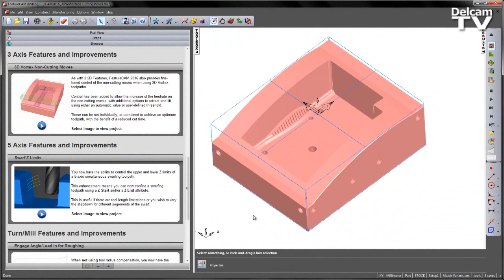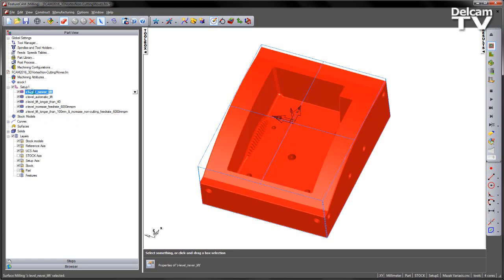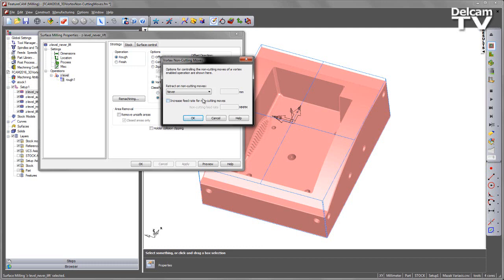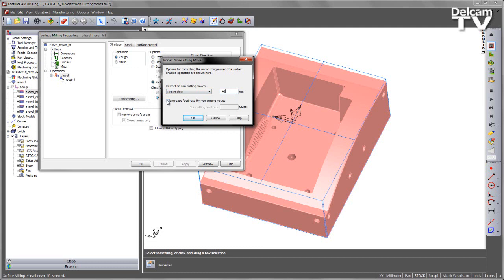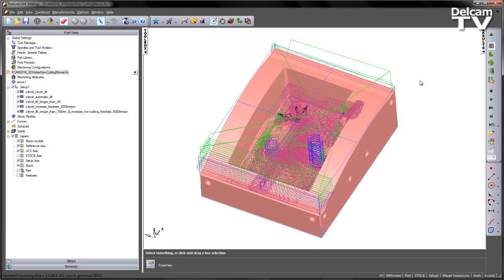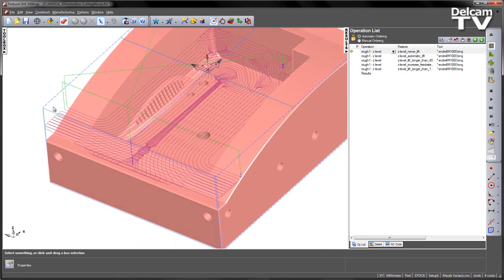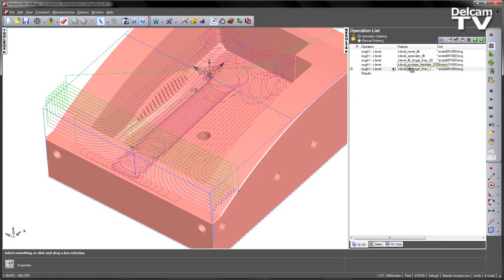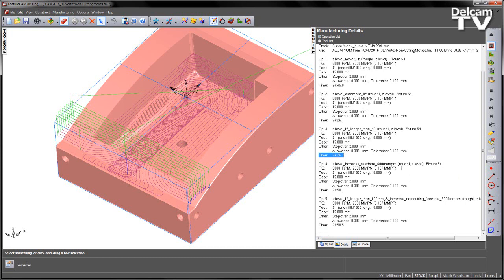3D Vortex Non-Cutting Moves- FeatureCAM 2016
The ability to adjust and fine tune the non-cutting moves of 3D Vortex toolpaths has also been added in FeatureCAM 2016, with options to retract and lift or increase the feedrate.  These too can be set individually, or combined to achieve an optimum toolpath, with a reduced cut time.